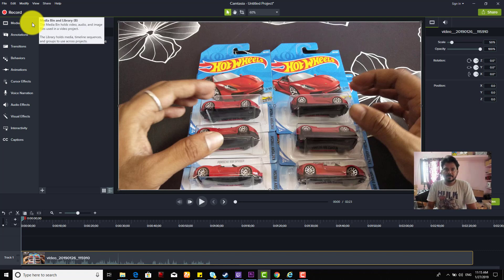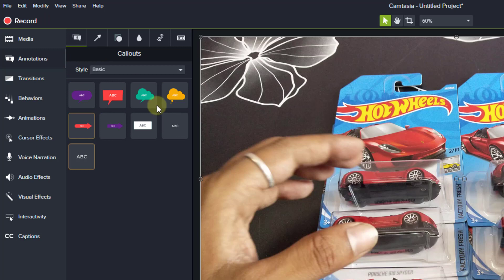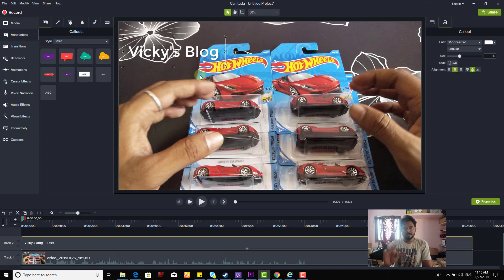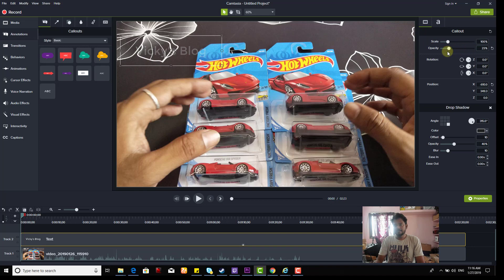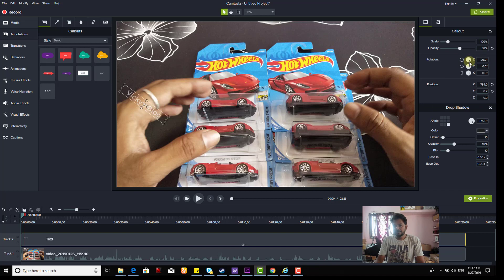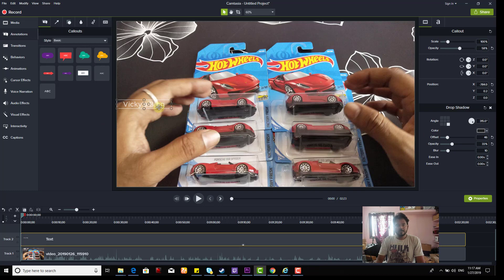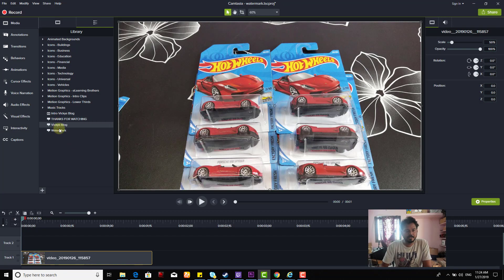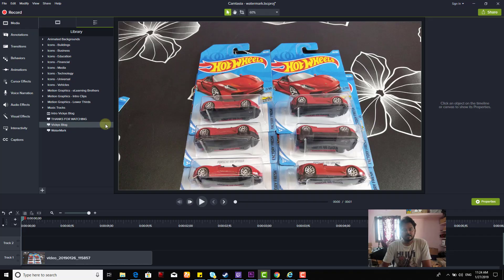How to Add Watermark to a Video in Camtasia Studio?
Hey guys, in this video i am explaining How to Add Watermark to a Video in Camtasia Studio?